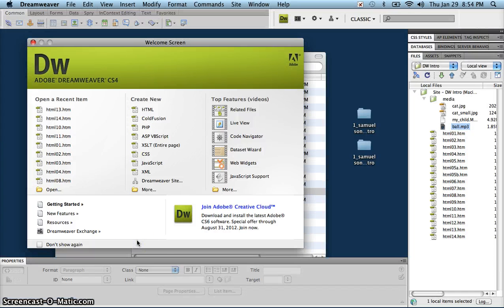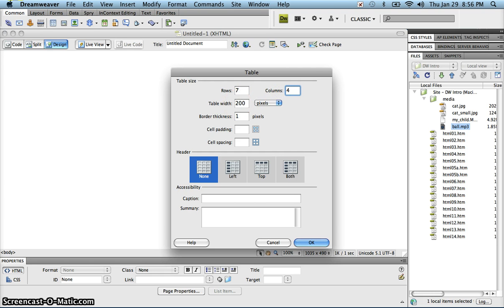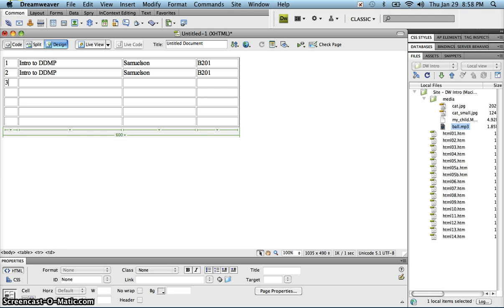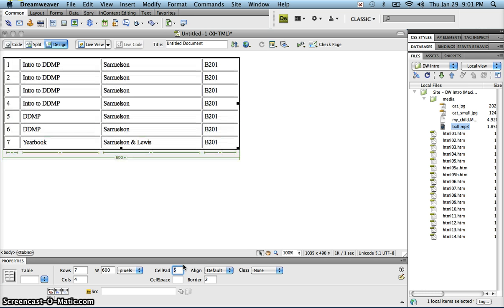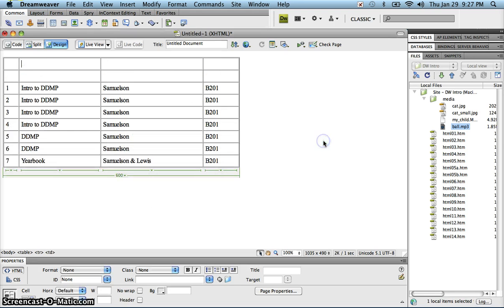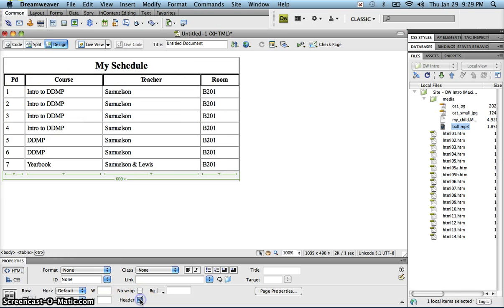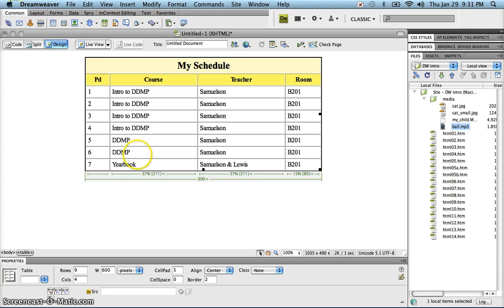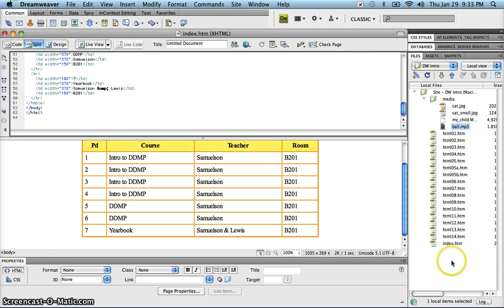DW CS4 Tables